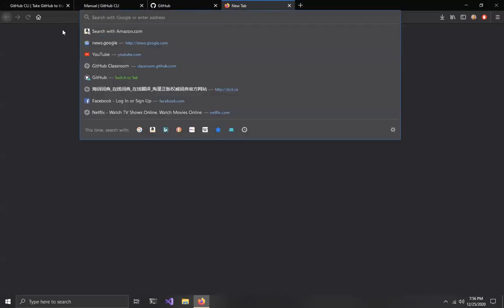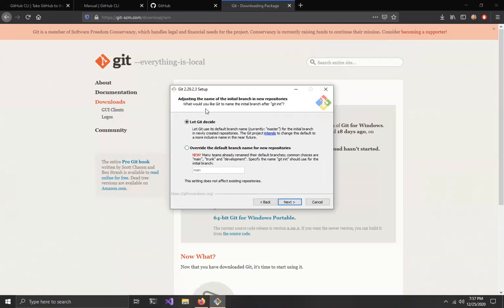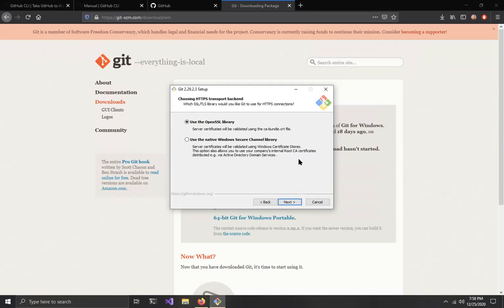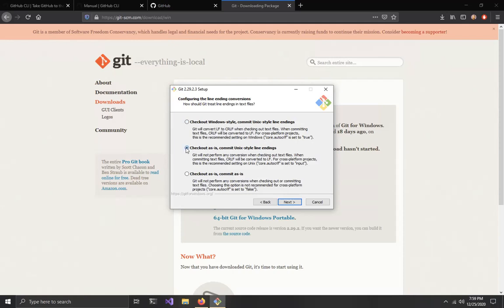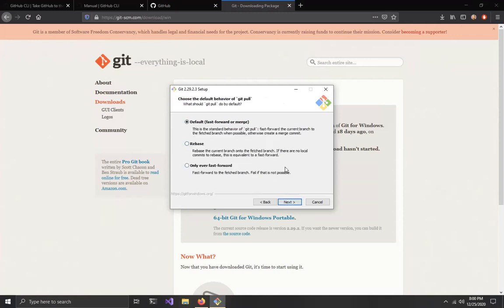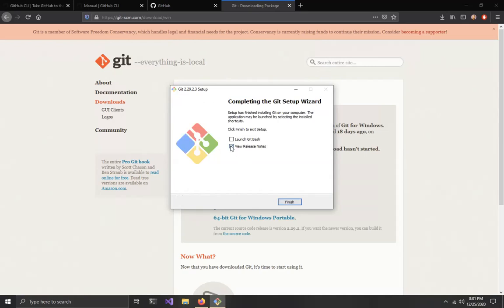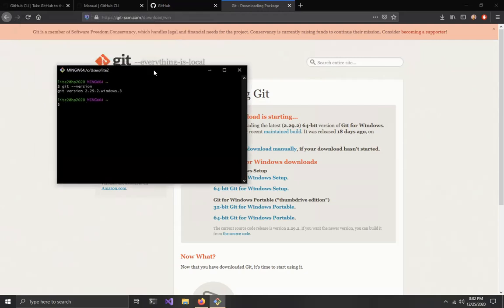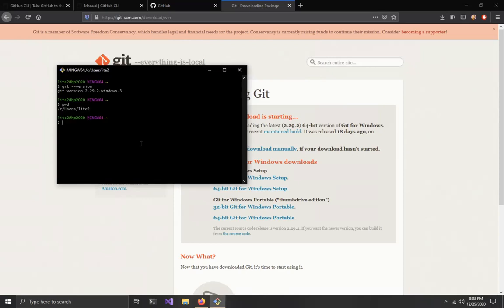Installing Git on Windows 10